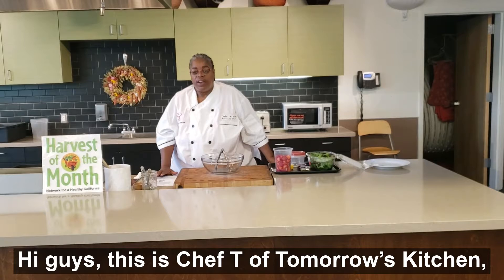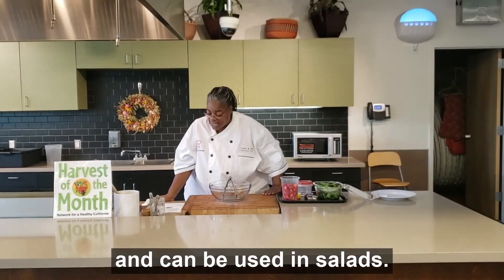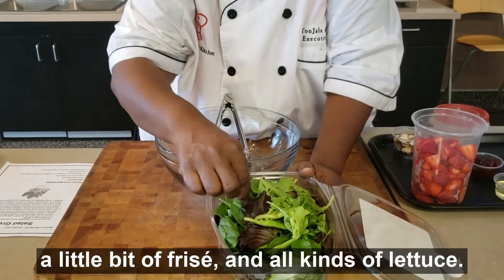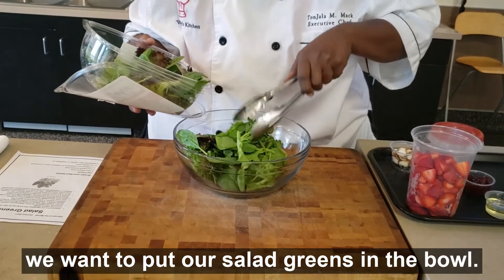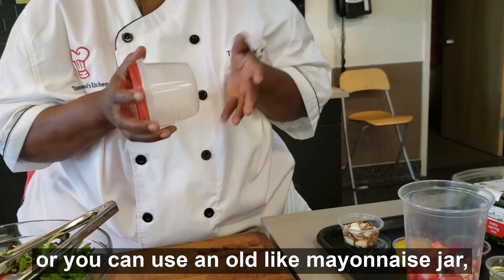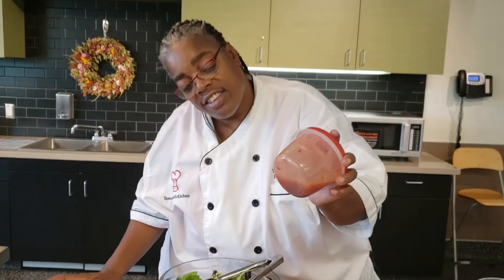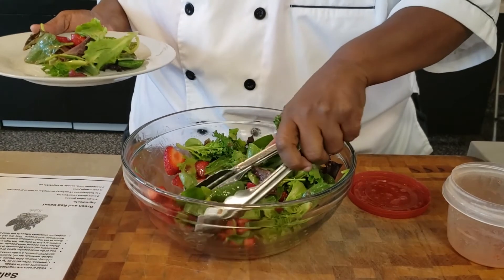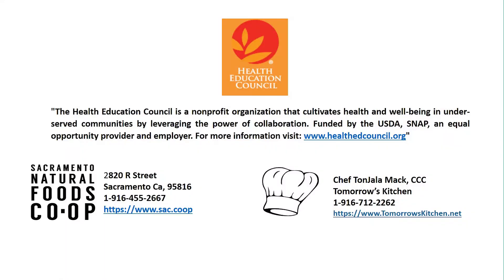HOTM January: Salad Greens Recipe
Join Chef TonJala of Tomorrow’s Kitchen as she prepares Green and Red Salad!
to find this recipe online.

This nutrition information is an estimate based on federal food data. Your recipe may vary. Serving size follows FDA guidelines. Funded by USDA SNAP, an equal opportunity provider and employer.